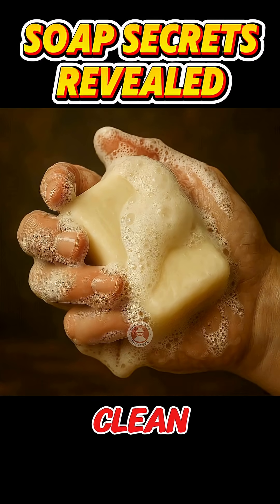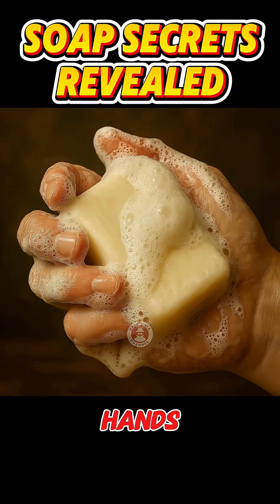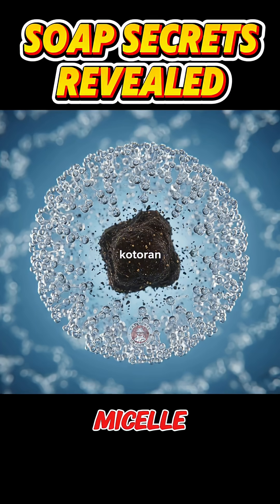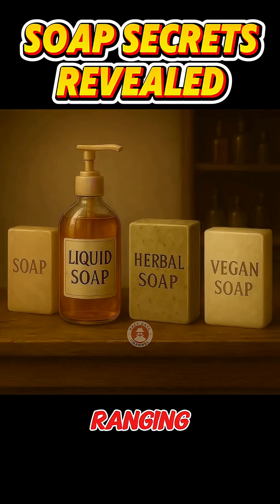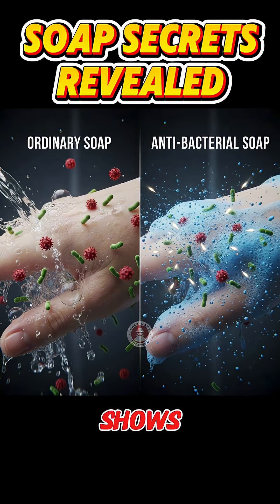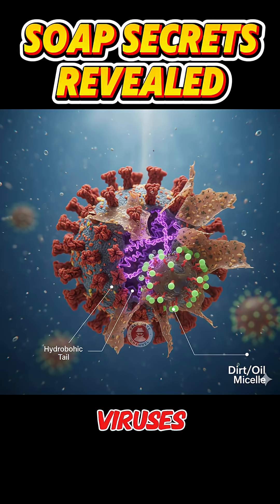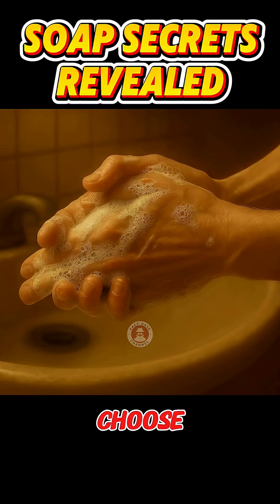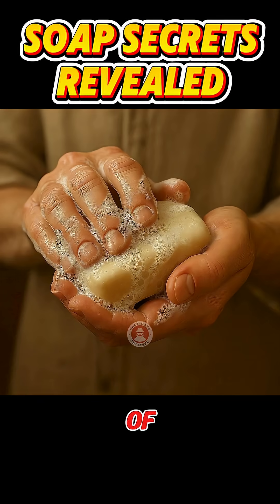SOAP SECRETS REVEALED‼️history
Soap is more than a cleanser. Discover how soap molecules clean dirt, protect skin, and fight germs. Scientific terms are explained simply for easy understanding.